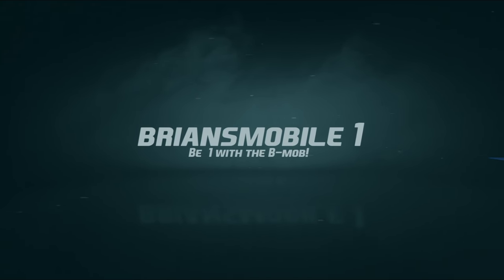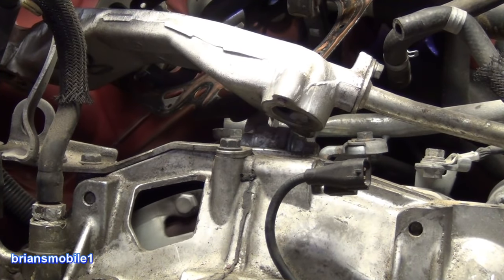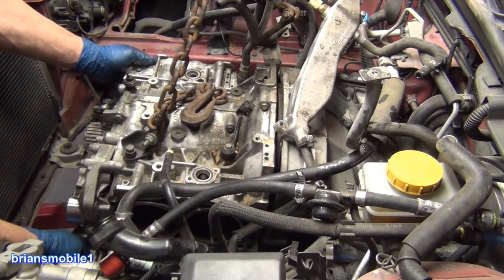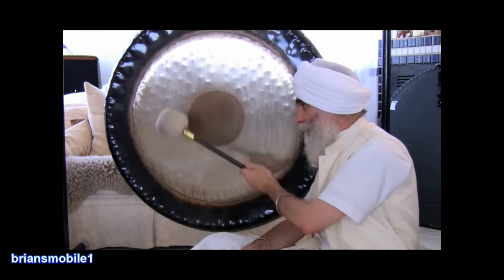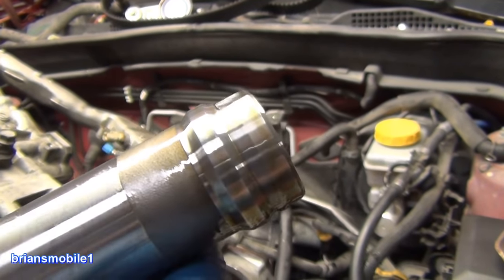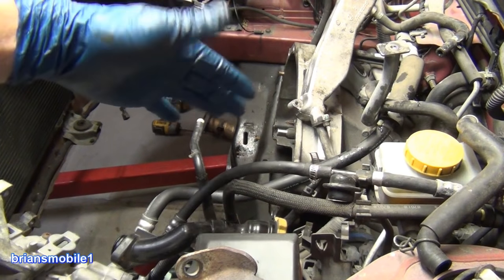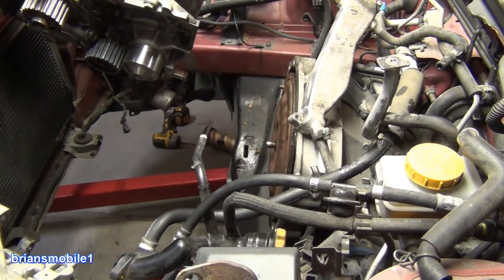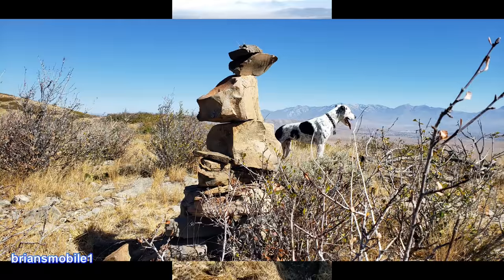Automatic Transmission Vehicle Engine Swap Hazard$ & Solutions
I was asked how to put a torque converter and engine assembly back into a Subaru that was pulled together. I was a little scared for the guy. This is why.
What tool I bought on Amazon this week It stung a little, but I have no regrets & I love using it!  Couldn't be happier!

Thanks for stopping by on my videos.  I hope they've helped you tackle something you thought was a challenge and left you feeling like a FORCE for win!  And if nothing else, perhaps you had a laugh, learned something new and were entertained!